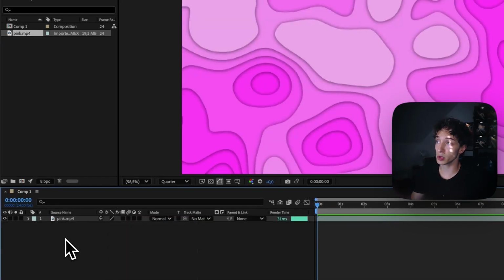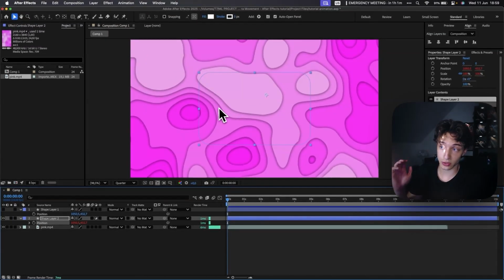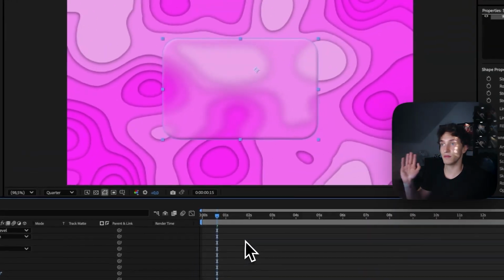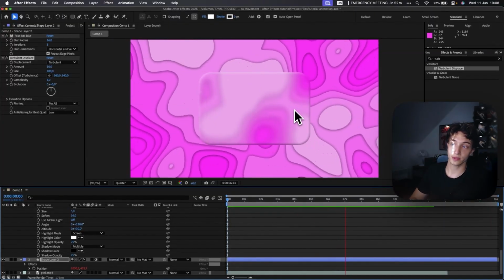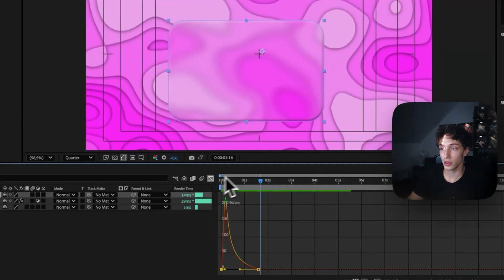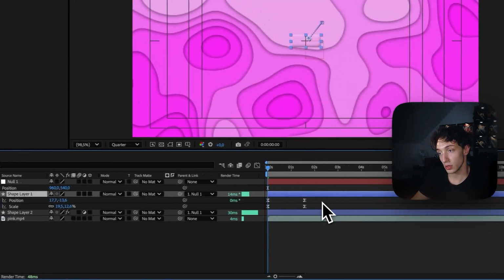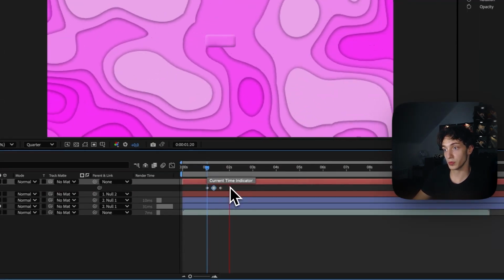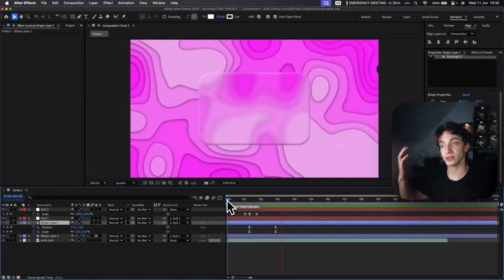How To Create Apple Liquid Glass in After Effects (2025)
🚨 Want to learn how to create Apple's signature liquid glass animation style in Adobe After Effects? You're in the right place! In this After Effects tutorial, I’ll walk you step-by-step through how to design smooth, glossy, and ultra-modern liquid UI animations just like Apple uses in its commercials and product reveals. Perfect for motion designers, UI animators, and video editors who want to level up their visual style.

🎨 Whether you're recreating Apple's iOS-style interface effects, glass morphism, or fluid UI motion, this guide covers it all — with no plugins needed!

✅ In this tutorial, you’ll learn:
- How to create a liquid glass animation effect in After Effects
- How to use blur, glow, and transparency for a clean Apple-style look
- Tips for achieving that high-end UI animation aesthetic
- How to work with shapes, masks, and track mattes
- Bonus: Make it look 🔥 on dark or light backgrounds